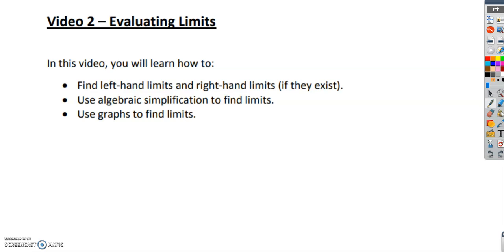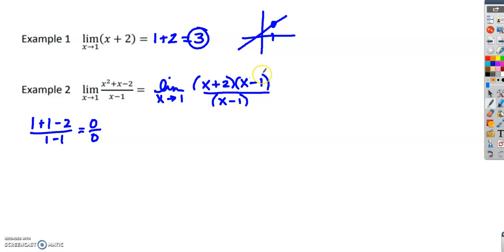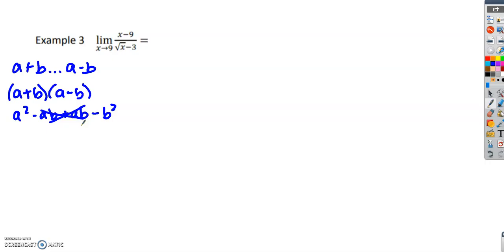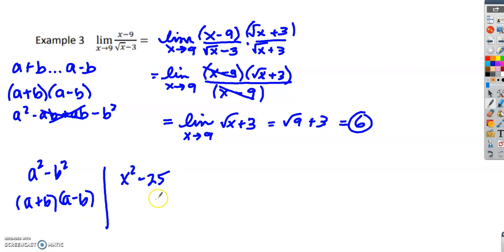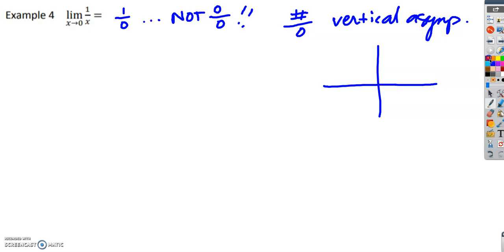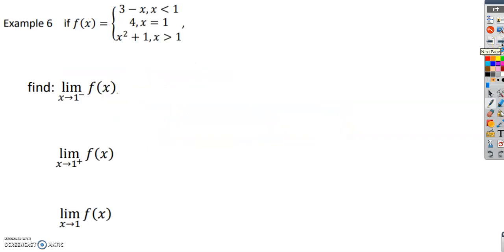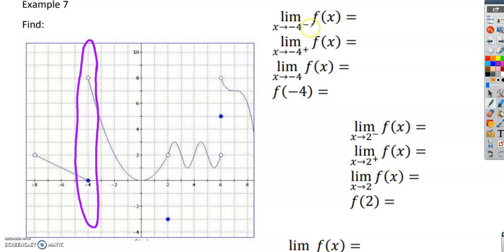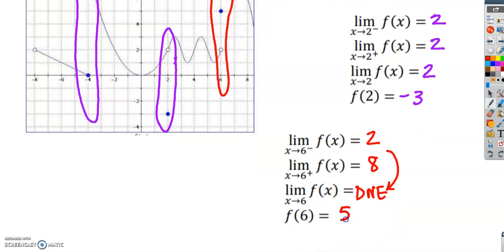Unit 1: Video 2